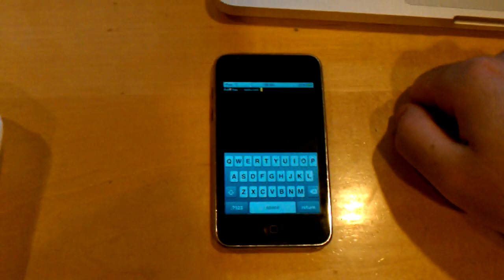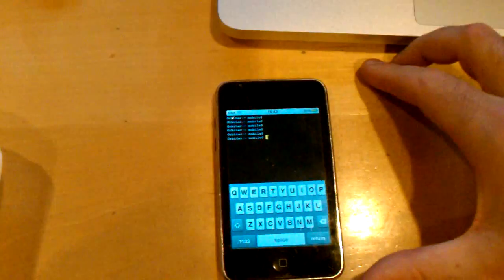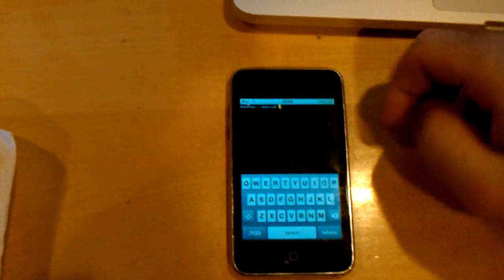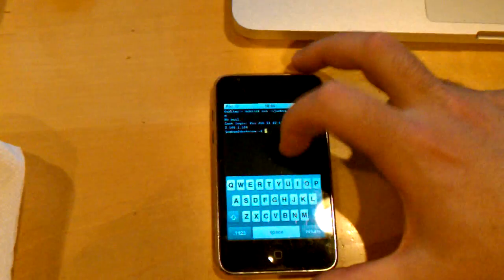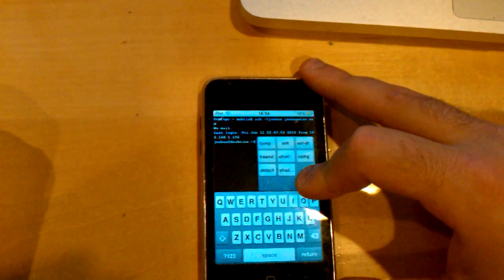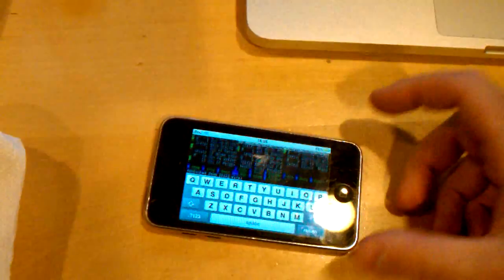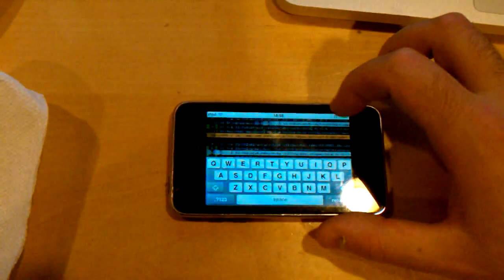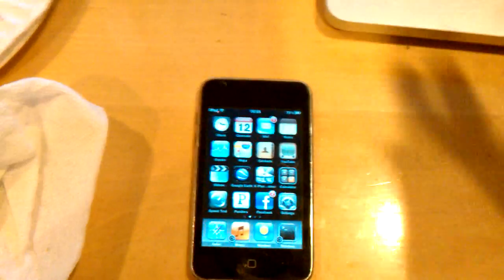Why MobileTerminal.app beats ConnectBot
This was shot on my EVO 4G, actually.  The compression is atrocious.

But yeah... IRCing from my iPod Touch, even though the screen is quite a bit smaller, is much more fun than IRCing from my EVO 4G.  Why, ConnectBot?  I thought Open Source was supposed to be better!